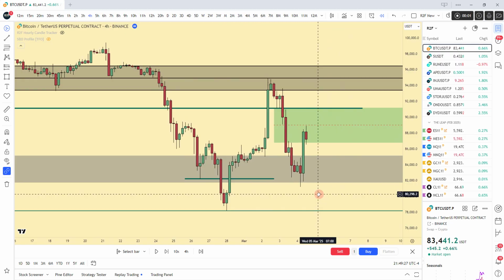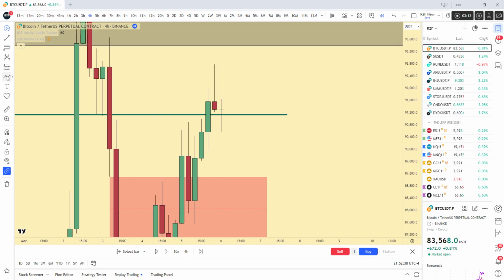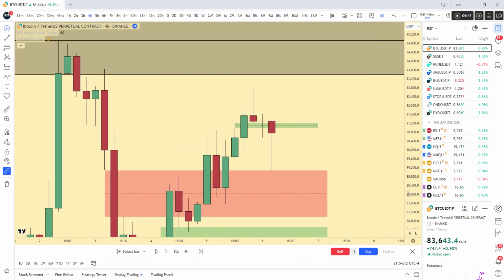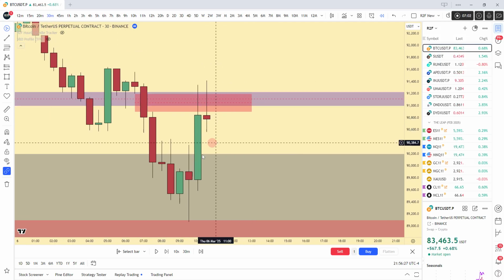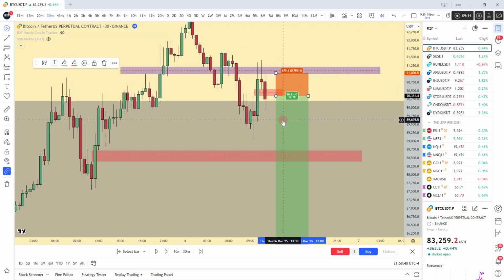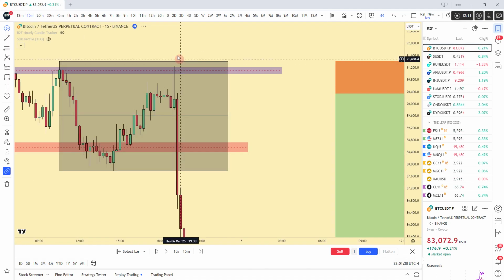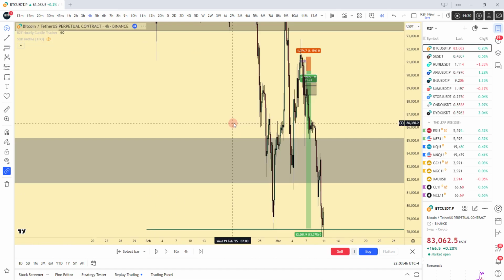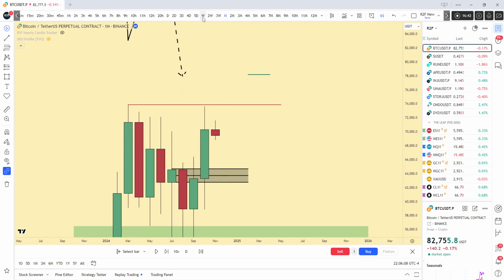ICT & R2F Study - Bitcoin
Further explanation for how Candle and Structural PD Arrays all work in harmony in the delivery of price.

7:45 AM London open. Mainly forex with ICT concepts: real entries, real stops, reasoning said out loud. Schedule in your time zone:

122 short readings for the moments that test you as a trader. Five chapters free:

1-ON-1 ICT COACHING
10+ years trading ICT concepts. Book a free 30-minute discovery call, no pitch: